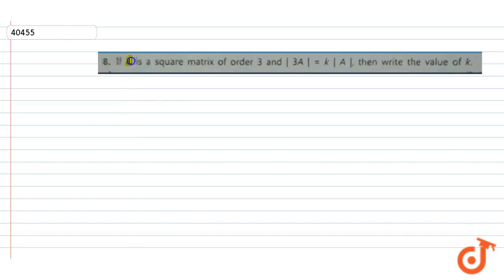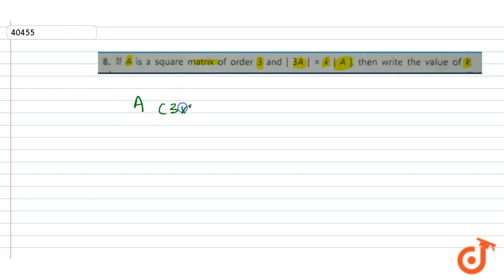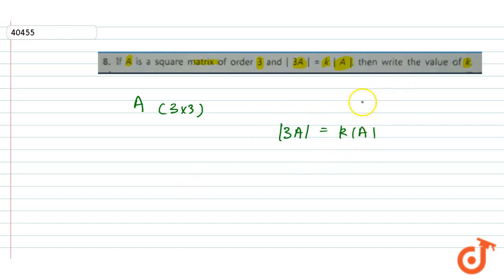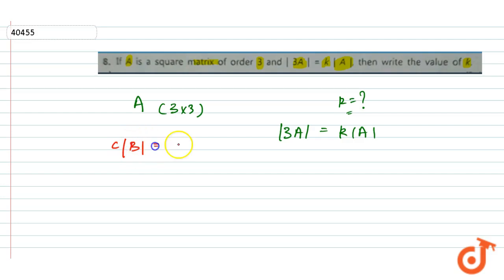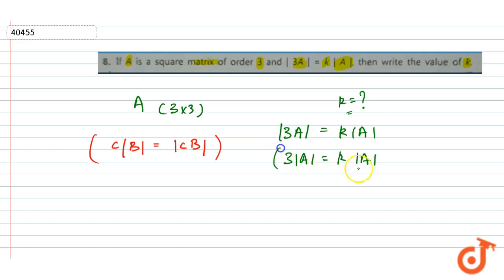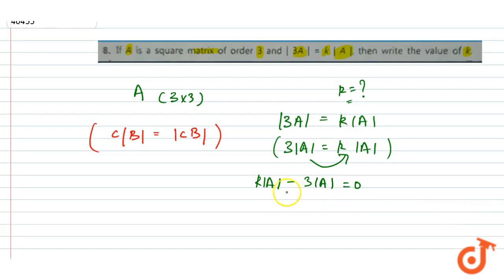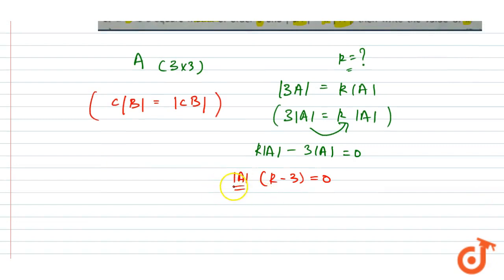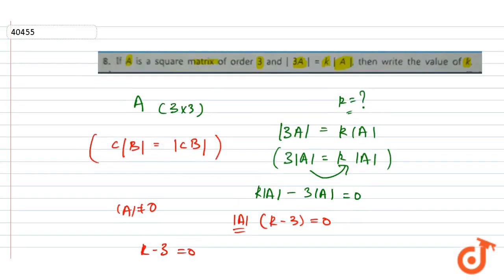8. If A is a square matrix of order 3 and | 3A | = k 1 A 1, then write the value of k.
To ask Unlimited Maths doubts download Doubtnut 8. If A is a square matrix of order 3 and | 3A | = k 1 A 1, then write the value of k.